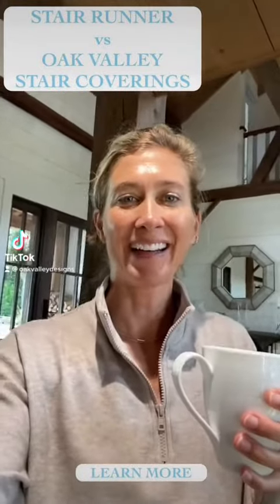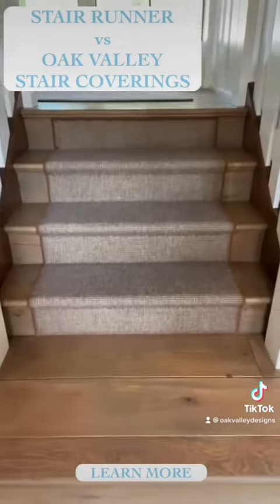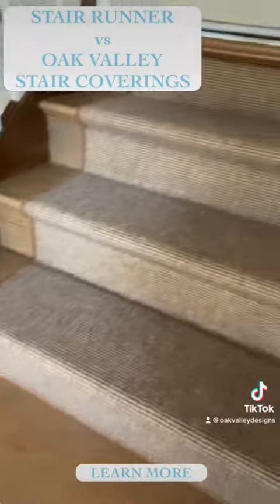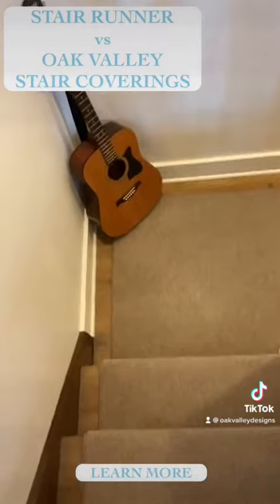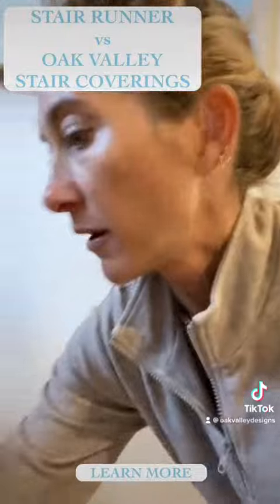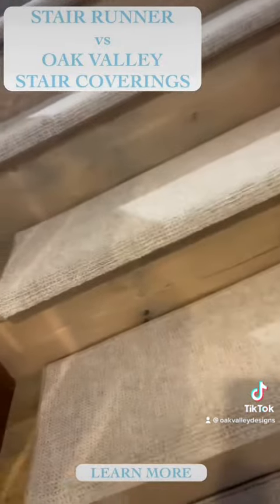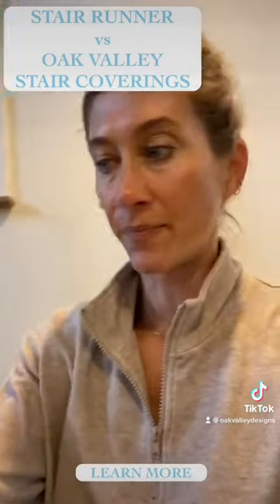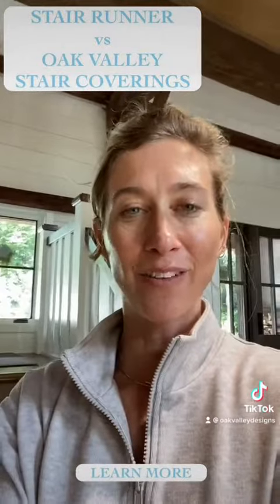Stair Runner vs Carpet Stair Treads by Oak Valley Designs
Check out the difference and benefits of carpet stair treads.  Oak Valley Designs handcrafts each carpet tread with a focus on detail and quality to make sure they fit any size staircase perfectly.